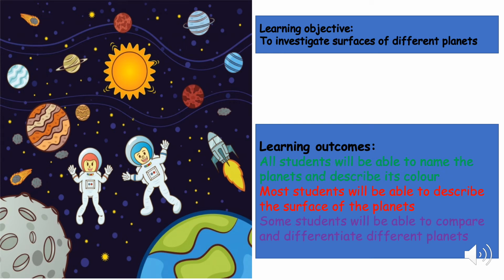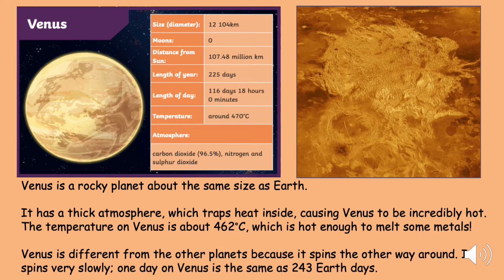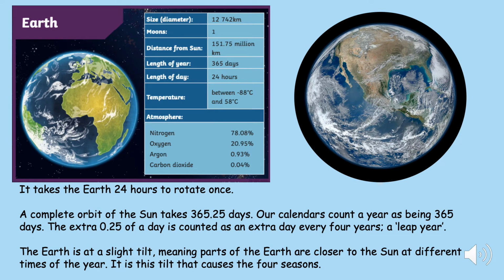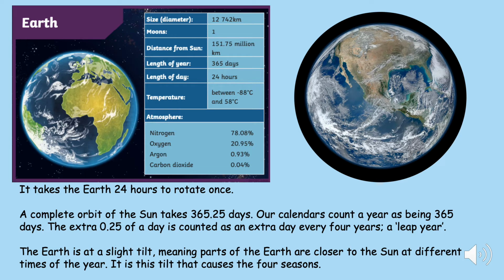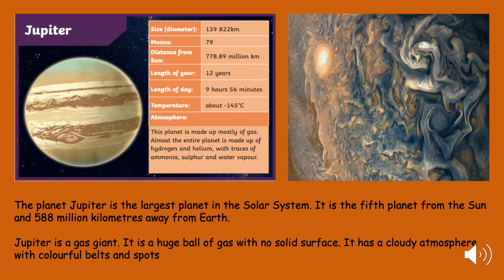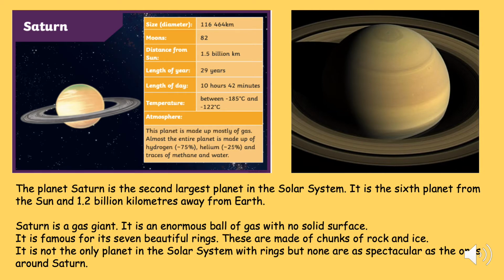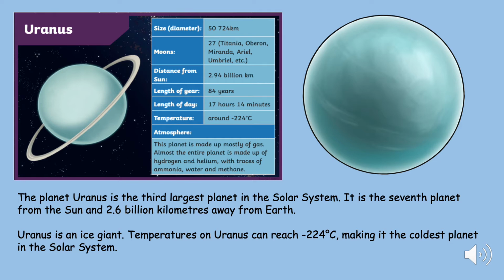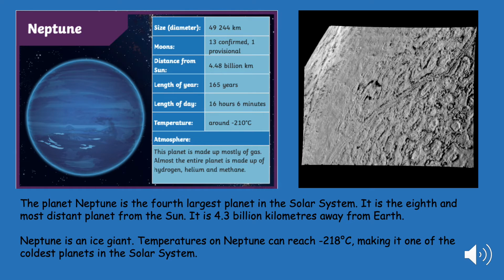Surfaces of Different Planets